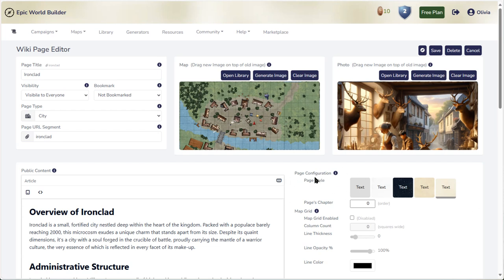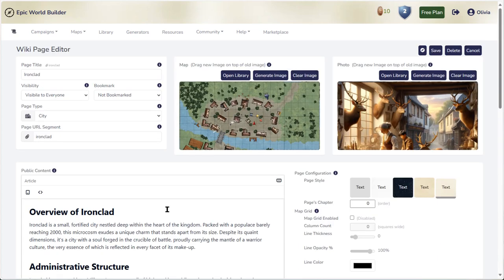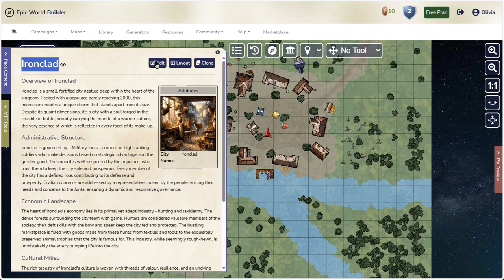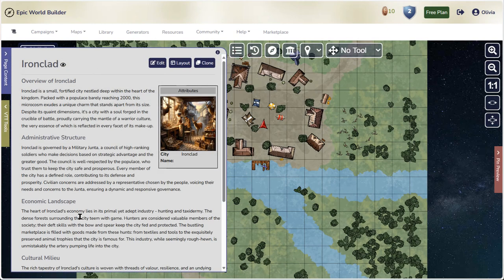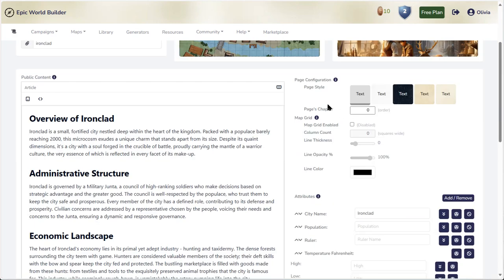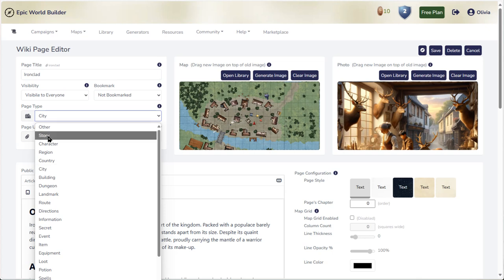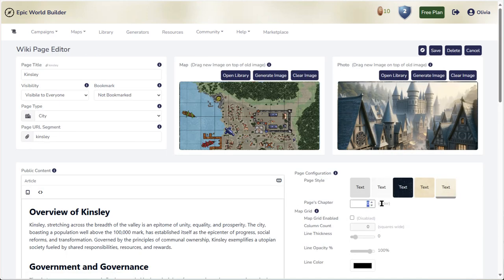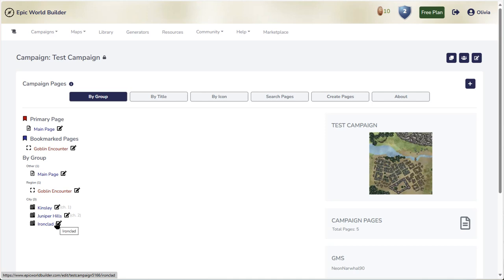Help: Page Configuration